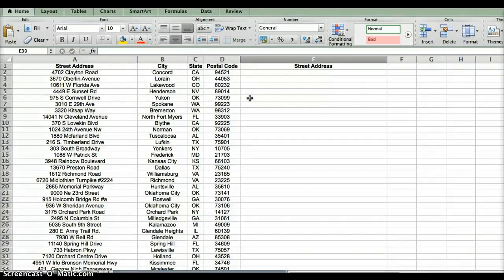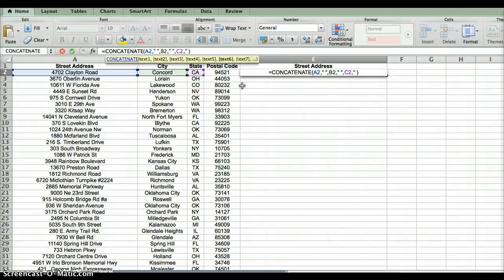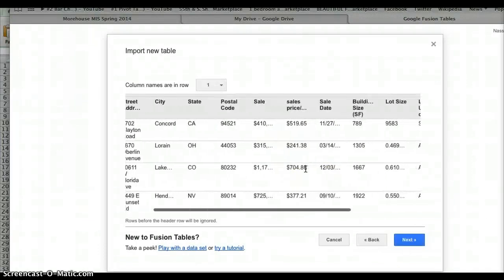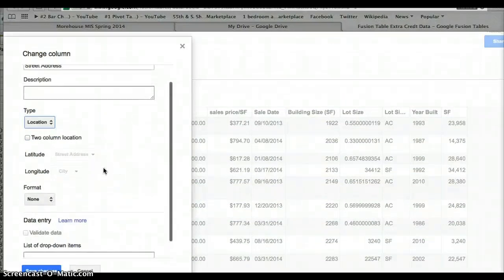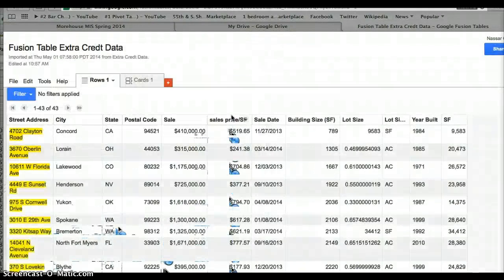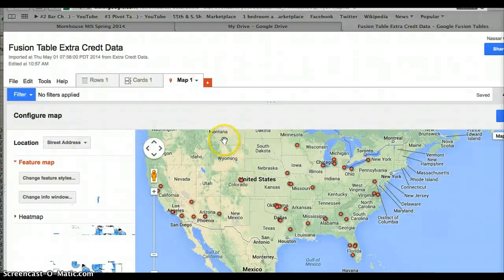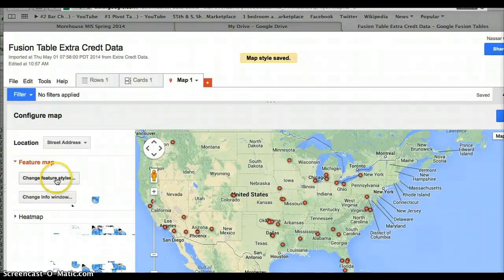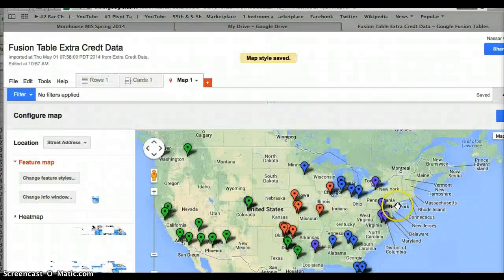MIS #3 Fusion Table